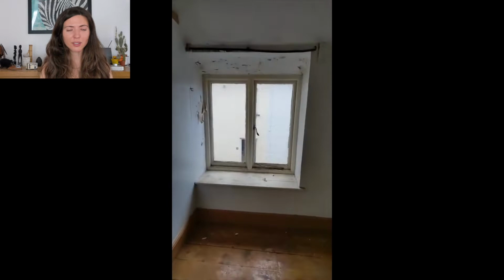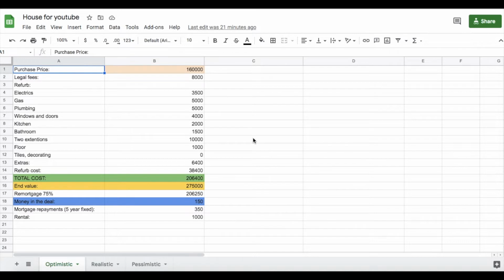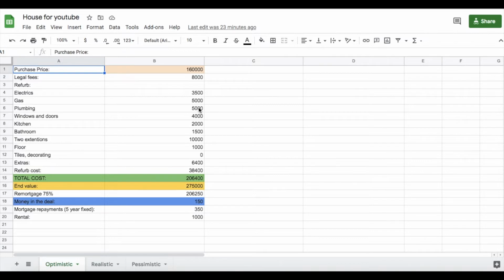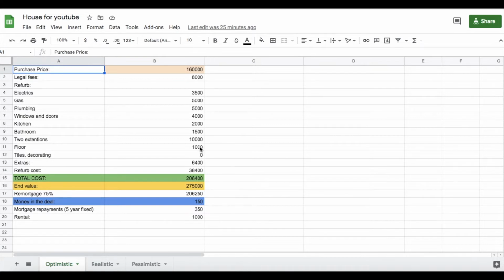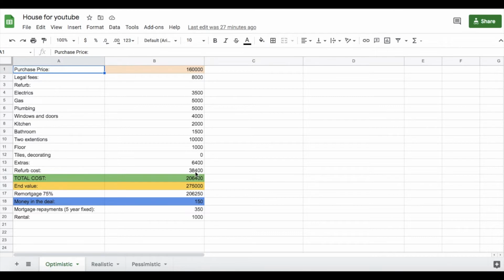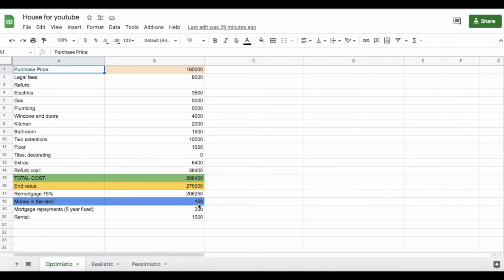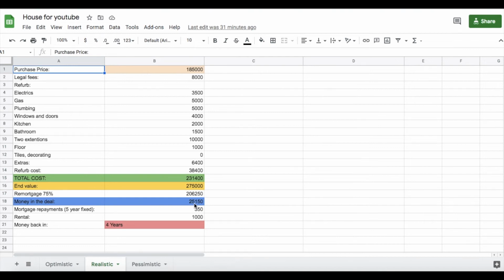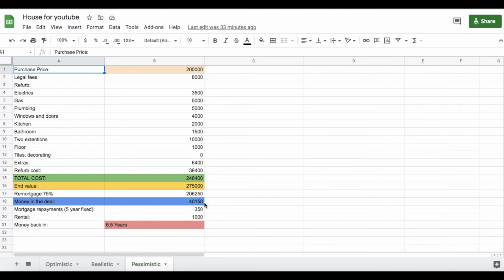How to make 100K profit on one property | Housing market UK | Best real estate investment strategies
How to invest into property in UK in 2021? Is it still possible to make money from real estate? Is it worth to begin investing into property in the current housing market?

I think the answer to all of these answers is YES even in this unstable and unpredictable housing market conditions. I found a property that is suitable for BRRR (buy, refurb, rent and remortgage) strategy and that can potentially make a profit of 100k pounds (more or less depending on the price it will get sold for.

I will be taking part at an auction in April.

If you hesitate between investing into stocks and shares or property, you might want to watch this video

All of the prices of the refurb and the possible scenarios of the property auction results are realistic for the housing market in the South West of England. As prices in the United Kingdom for property and renovations vary massively for different ares of the country, these prices might not be relevant to your part of the UK.